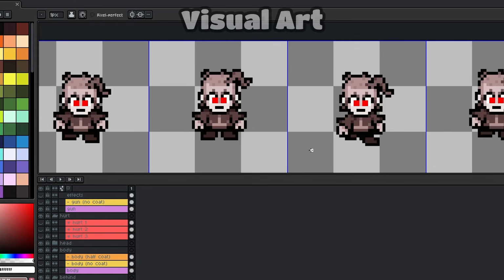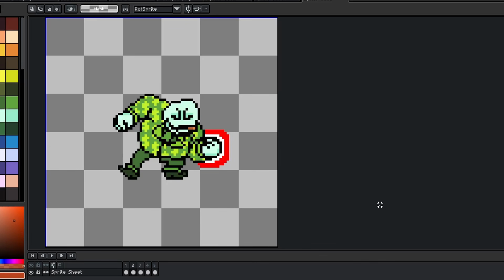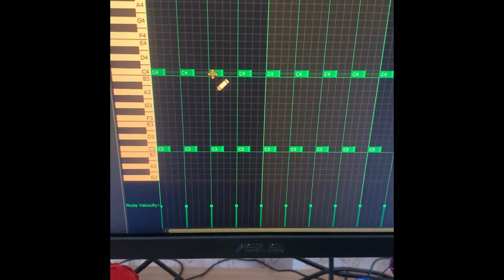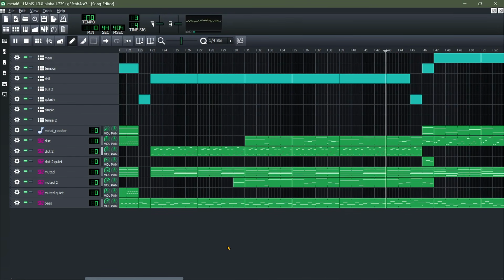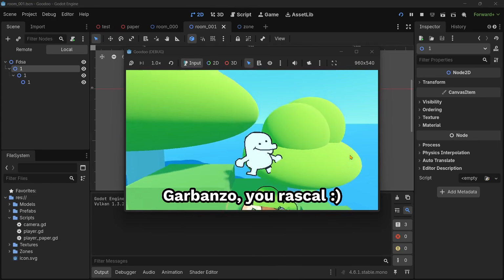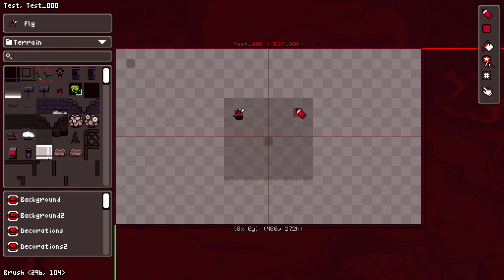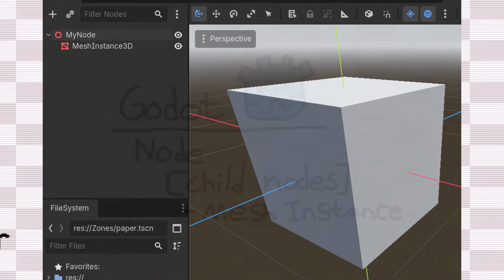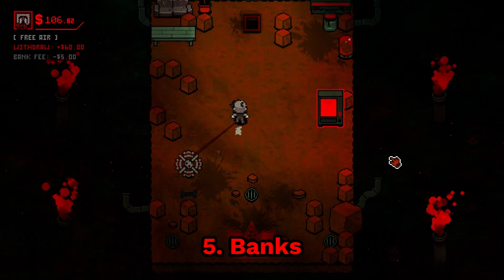Everything I Know as a Solo Indie Game Developer! *Sort of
Follow SUPER DEBT on Kickstarter!

Wishlist SUPER DEBT on Steam!

Follow development on Bluesky!

A big thank you to my Patrons for helping make this video possible 🤠💖
Mom & Dad
Rachel Feirman
8aka
John Paul Gardner
DoujinShinji
p4ka
Kent Reese
Tyler McBride
Quinton McCollum
Vanglant
Vurj
Burger Kurger
Zach
Jake Horsley
Yosi
Skyler Powers
Patrick Holder
Omelette Studios
Griimm
ThatOtherGalPerson
Leafcloud
Nacho
Matt MML Lucas
osto
Paulo Leitão
Ryan Neese
Brandon West
sweaters
Alex Porcayo
Bazgrowl
ACarr
berrylly
Alex Howe
Rottady 01
Tony Youssef
Hot Dog
ElThé
William Askevold
Nosa
Octo
hey its me jos
swaglazio
Wyatt Lee
bepo
Sebaguardian
Oropendola
Alex Mitch
Tuber
d3adfin
matt
kitgore